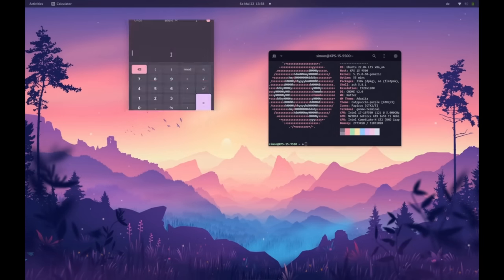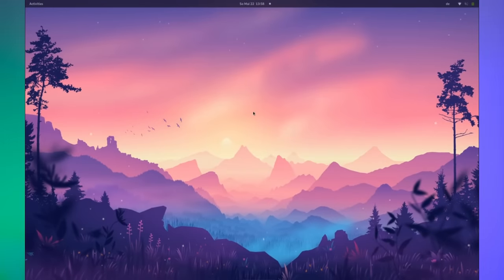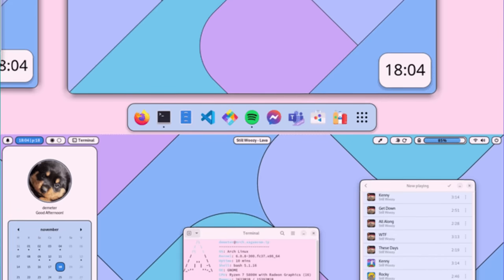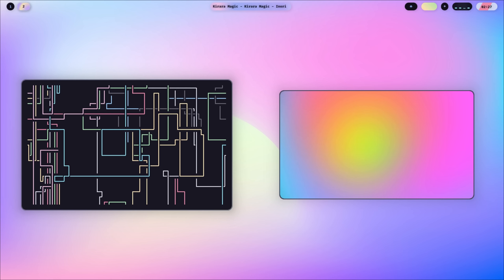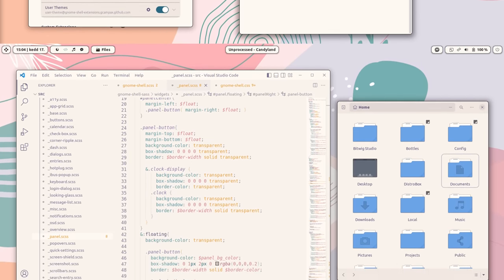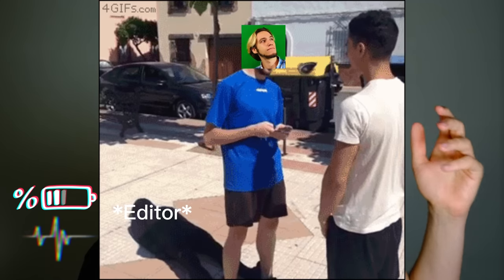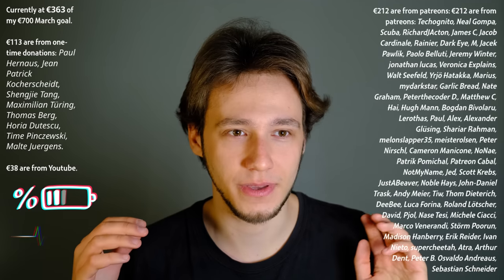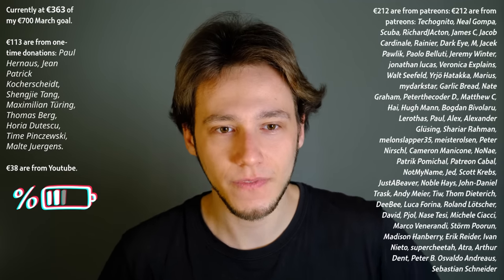GNOME Wild Customizations!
Relevant video links:

1.

Chapters:

Akash Manjunath, [3/18/23 9:15 PM]
Timestamps:

00:00 - Intro
00:21 - FlyPie extension
00:50 - Burn my Windows
01:35 - Burn my window pixelated/Rick&Morty
02:09 - CAVA, drop-down terminal, and light/dark
03:27 - GNOME with eww and waybar customization
04:39 - GNOME & Android customization
06:09 - Dynamic Wallpapers
07:12 - Material shell
09:46 - Bernie Sanders Cosplay
10:50 - Panel with blur effects in GNOME
12:14 - Concluding